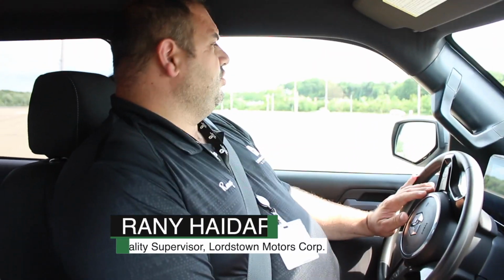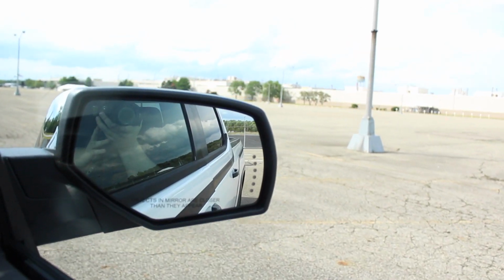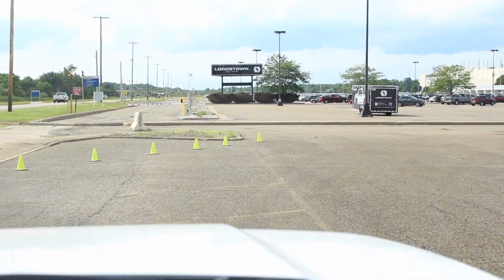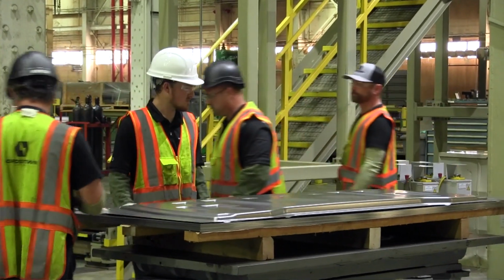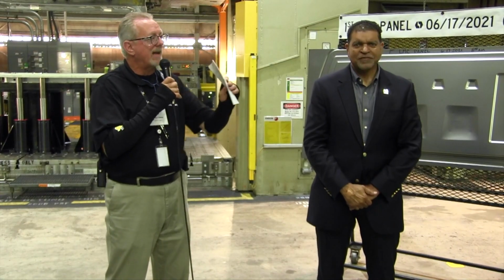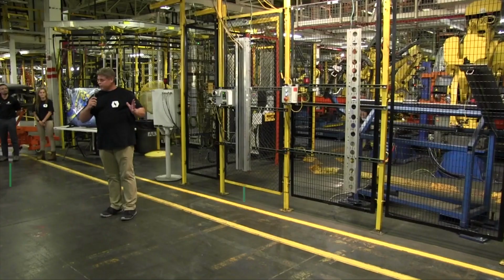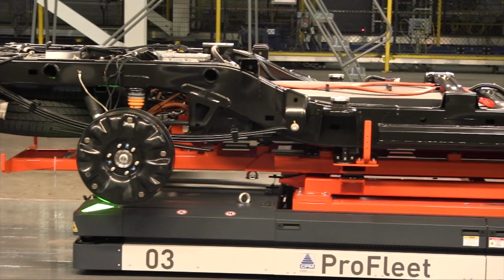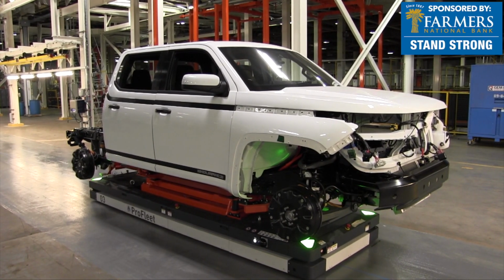Inside the Endurance at Lordstown Motors | 3 Minutes With 6-22-21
Members of the media were given a firsthand glimpse at electric-vehicle manufacturer Lordstown Motors Corp.’s operations.